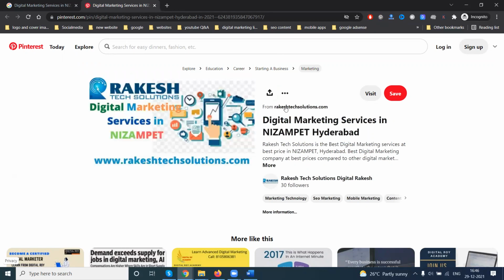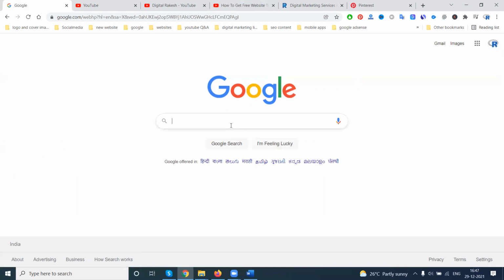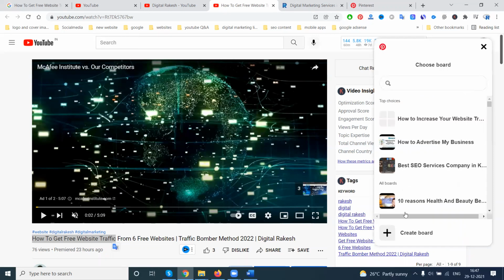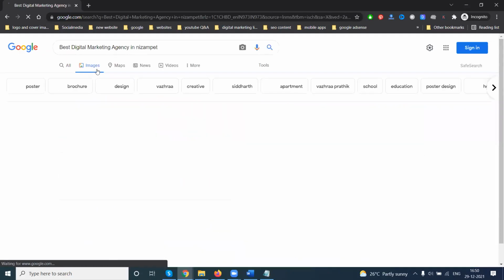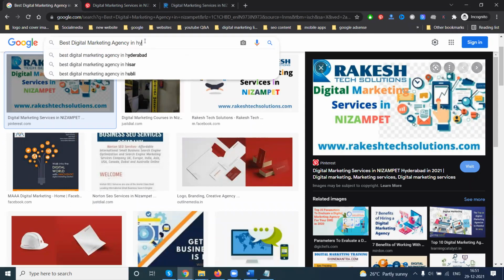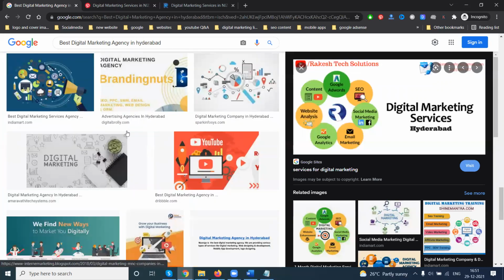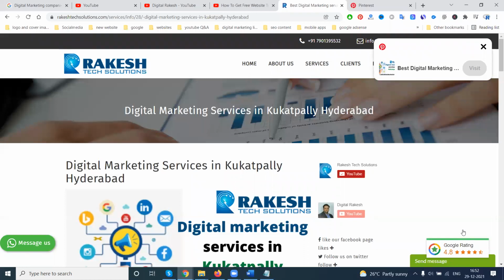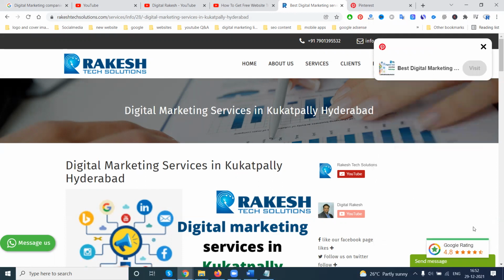How To Increase Website Organic Traffic | How to Increase Organic Traffic to Your Site